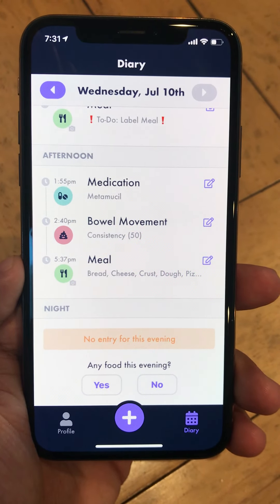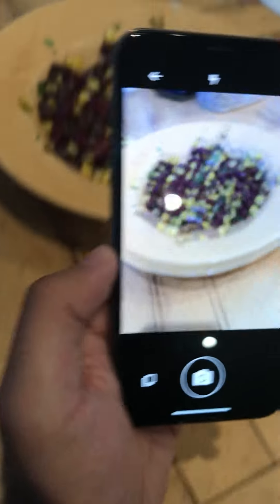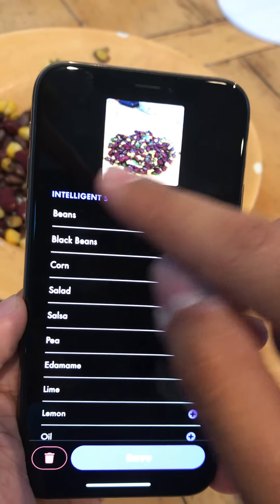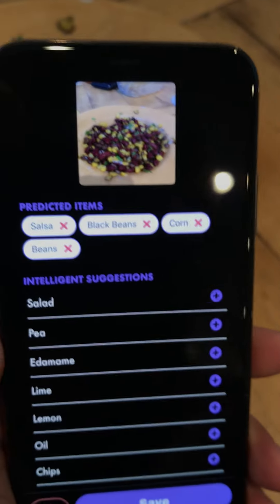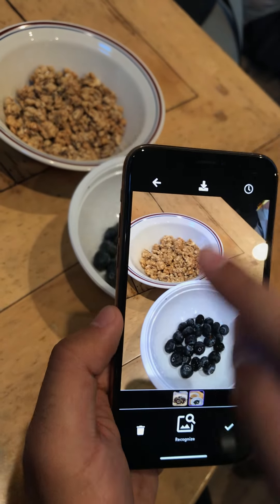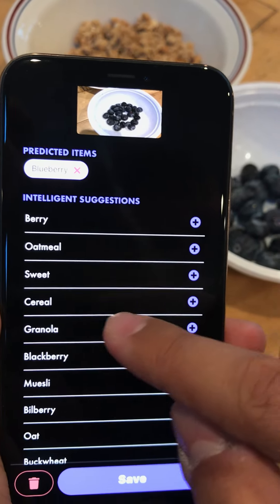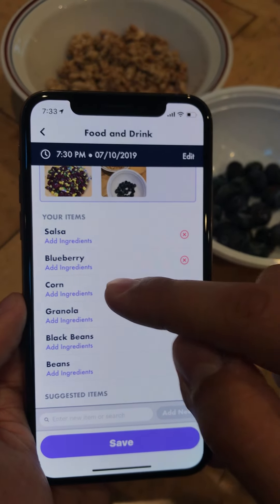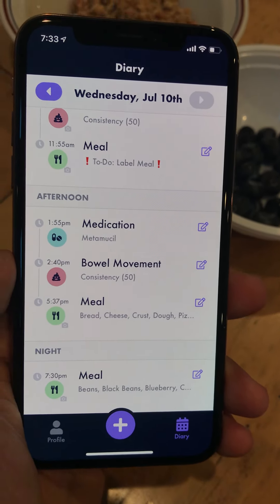Using Dieta's Food Photo Recognition Feature!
Here's a quick tutorial on how to use the Dieta's new photo recognition feature! Just snap a quick photo of any food and use this feature to quickly track your data.

Reminder: the mobile app is meant to record all your data. We have a separate web app (best accessed from desktop computer) meant to view your data science and analysis and export your data